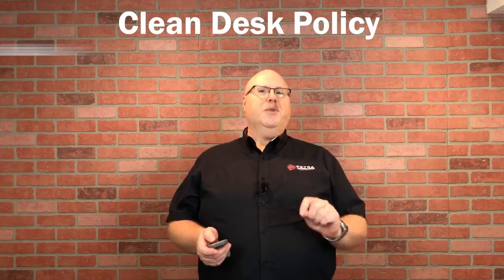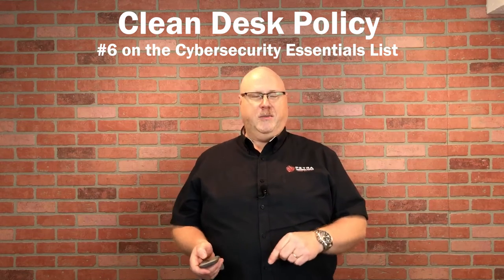Clean Desk Policy | Petra Technologies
When it comes to data security, managed IT firms (like Petra Technologies) are typically focused on the security of digital assets and what you might do online to compromise security - actions like emailing files or clicking insecure links. But data security needs to be online and in "real life."

Petra Tech recommends what we call a "Clean Desk Policy." The clean desk policy can apply to the office, work from home space, or coworking space. Chris discusses three principles to abide by to keep a clean desk, why they are so important, and a quick tip at the end to help keep your desktop secure.

Petra Technologies, Inc.
1836 Lancaster Dr NE
Salem, OR 97305, United States

Petra Technologies is a professional IT solutions provider based in Salem, Oregon.

We collaborate with small and medium businesses in the Willamette Valley with 25 or more employees to provide predictable, assured outcomes for every aspect of their technology needs.